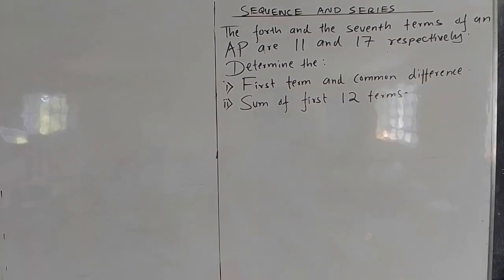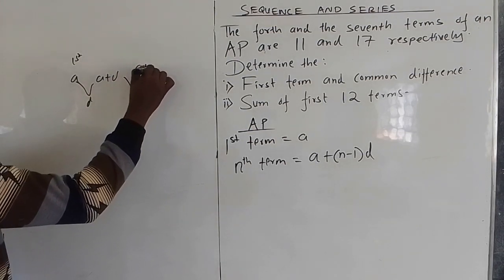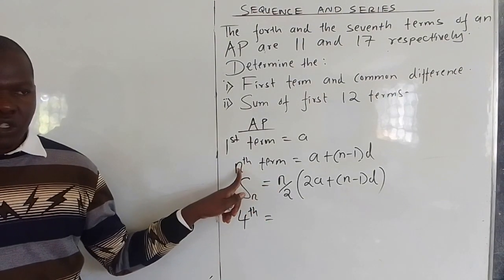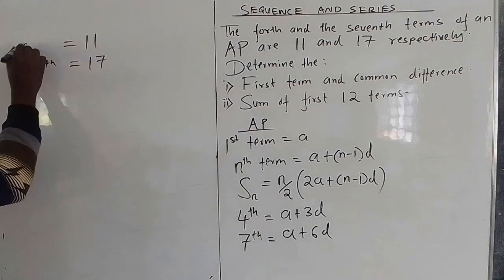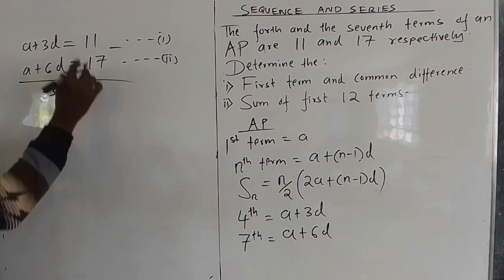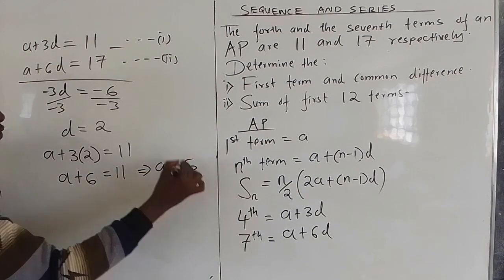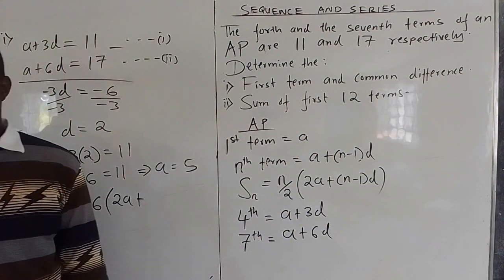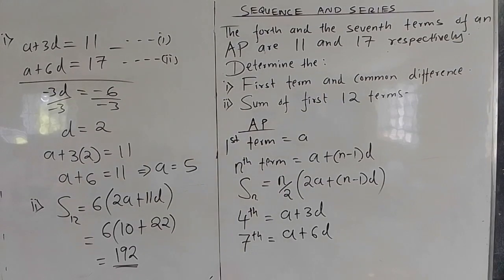ARITHMETIC PROGRESSION | 1ST TERM "a" | COMMON DIFFERENCE "d" | SUM OF 12 TERMS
15. The fourth and seventh terms of an arithmetic progression are 11 and 17 respectively.
Determine the:
i) First term and common difference
ii) Sum of first 12 terms